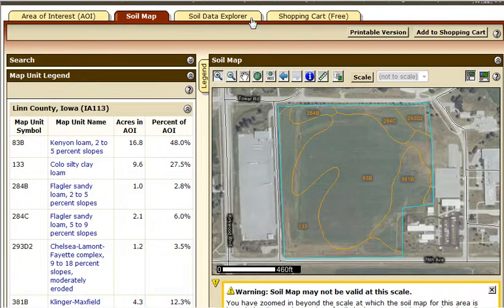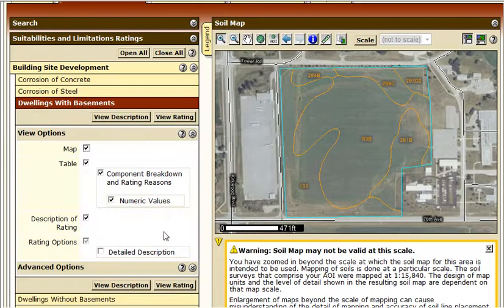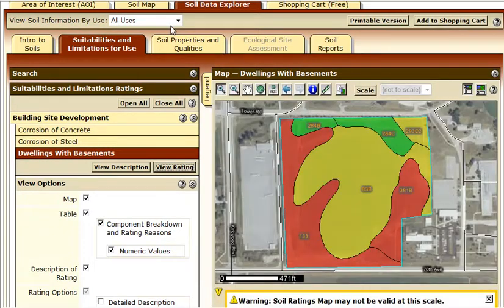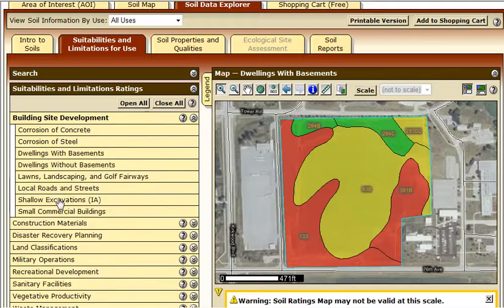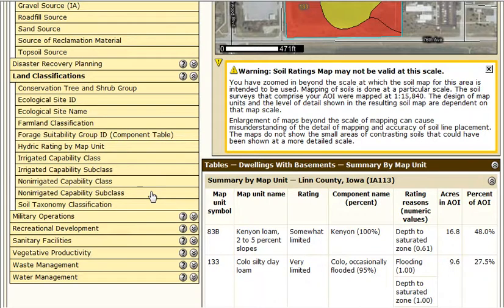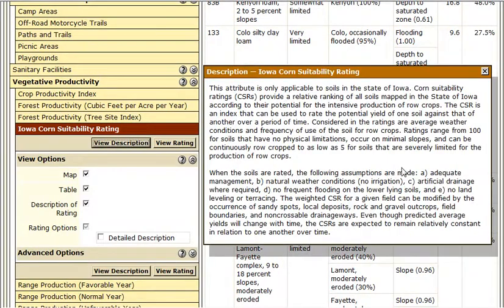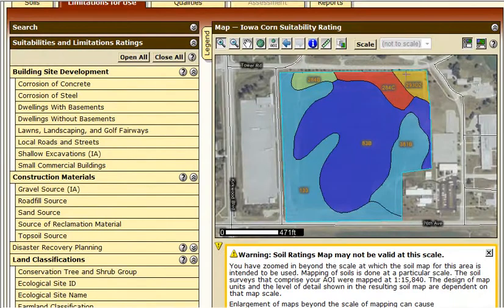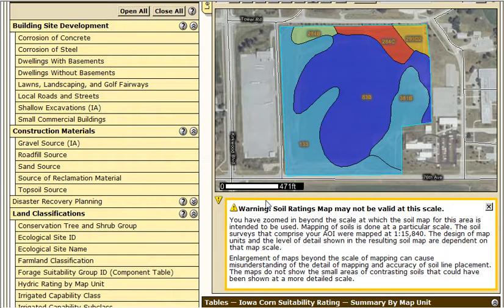Web Soil Part 3